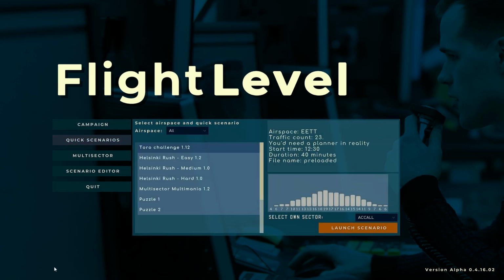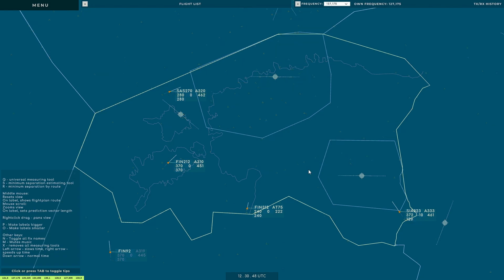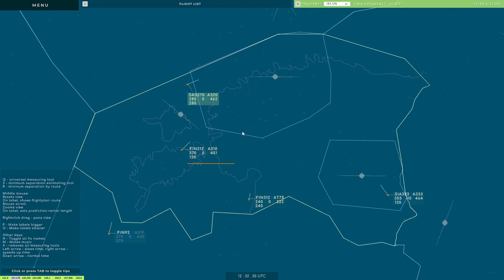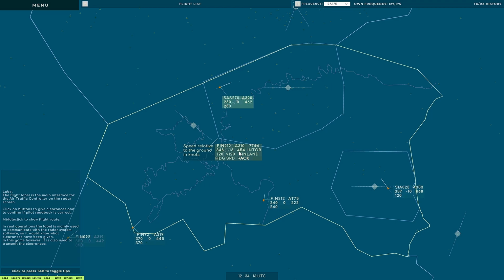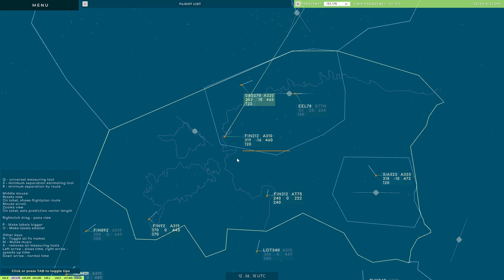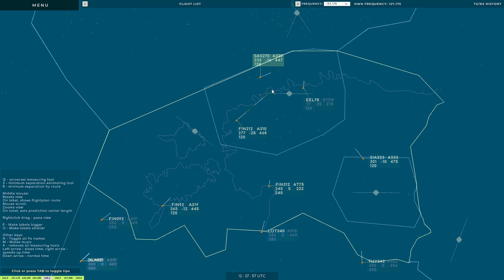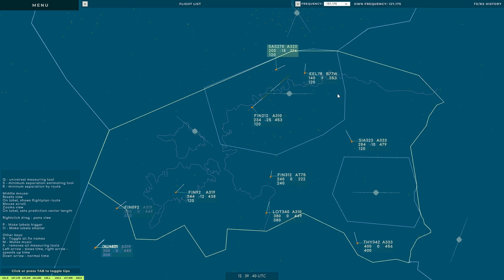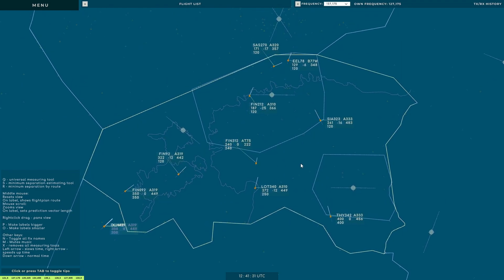FlightLevel Quick Tutorial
This is a short tutorial video on how to play the ATC simulation  game Flightlevel - a game by Towerhouse Studios.